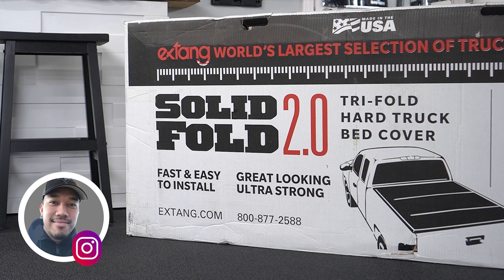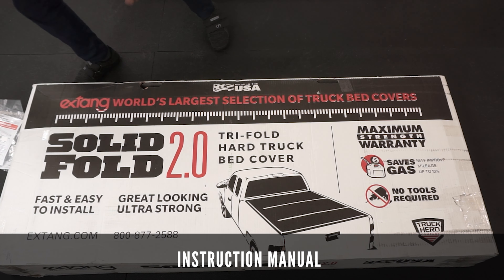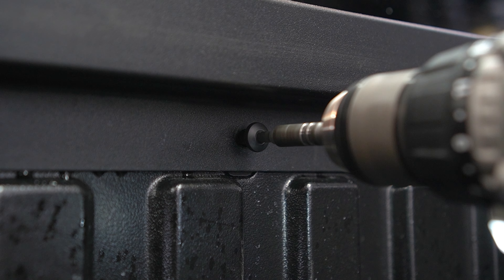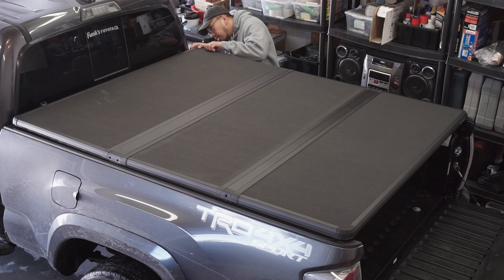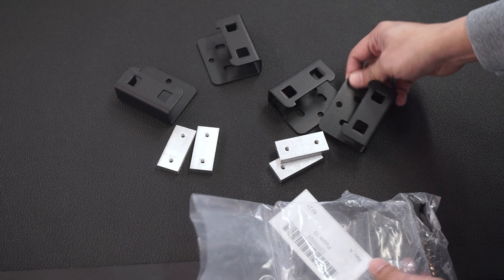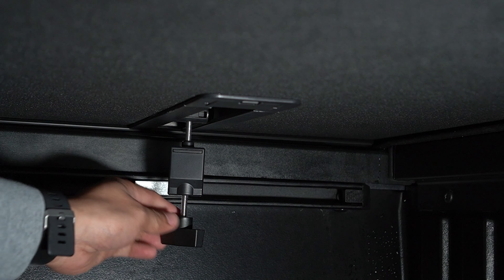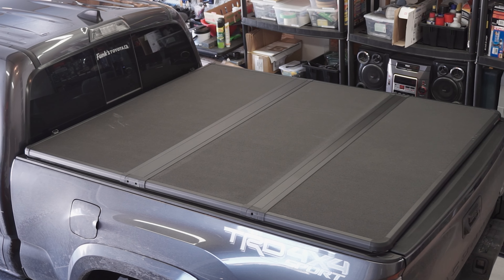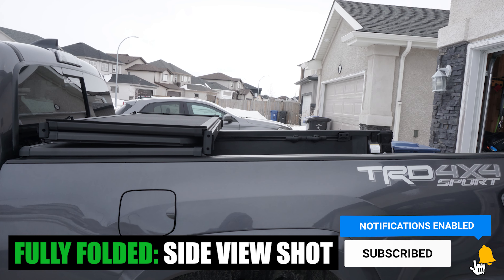EXTANG TONNEAU COVER INSTALL on the 2022 Toyota TACOMA TRD Sport | EASY DIY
In this episode of MOD MONDAYS, we'll show step by step tutorial for the EXTANG TONNEAU COVER INSTALL on the 2022 Toyota Tacoma TRD Sport. This is an easy DIY that will add a level of security to your truck bed (plus keep your tools dry!). This will work in most 3rd Gen Tacomas!

1️⃣ Extang Tonneau Cover (Amazon)
2️⃣ Tonneau Cover Alternative 1 (Amazon)
3️⃣ Tonneau Cover Alternative 2 (Amazon)
4️⃣ Omnitable Work Bench/Creeper (Amazon)

🔸TIMESTAMPS🔸
0:00 - Intro
1:20 - Extang Solid Fold 2.0 Tri-Fold Tonneau Cover
1:45 - How to Remove Tacoma Header Bar
3:05 - How to Install Extang Tonneau Cover
4:33 - How to Attach Tonneau Cover on Tacoma Bed Rail
4:40 - How to Remove Tacoma Bed Cleats
7:04 - Tonneau Cover Looks
8:33 - Before and After of Toyota Tacoma Predator Steps
8:55 - Outro